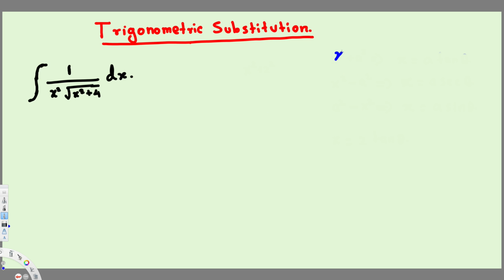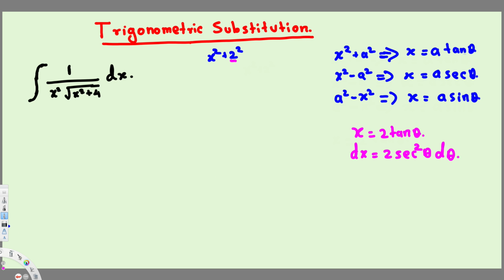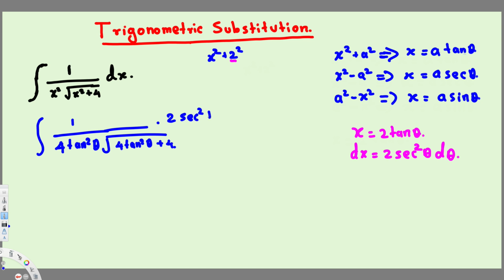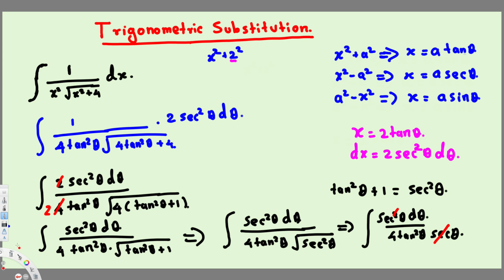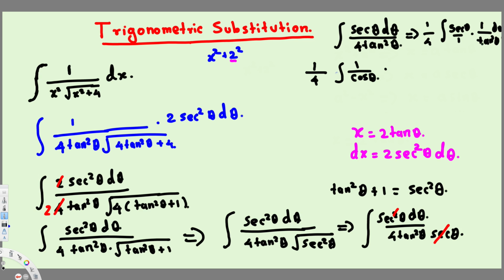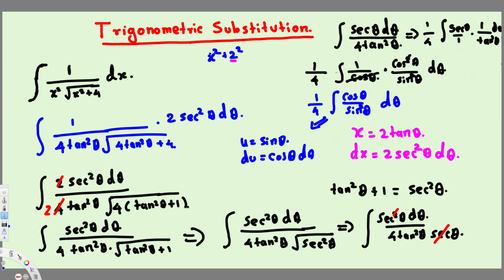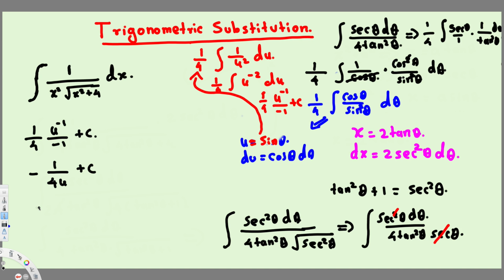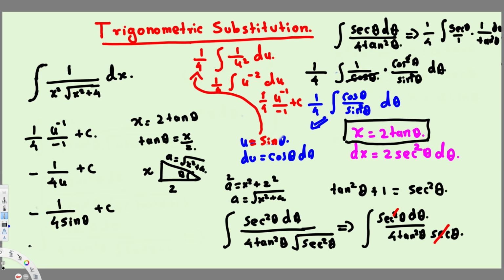Trigonometric Substitution #1 - Integral Calculus